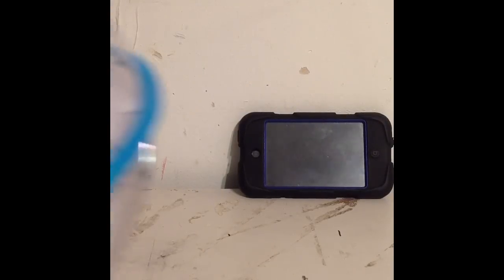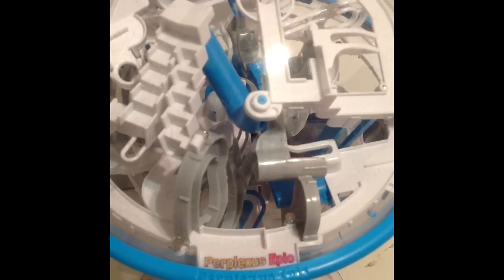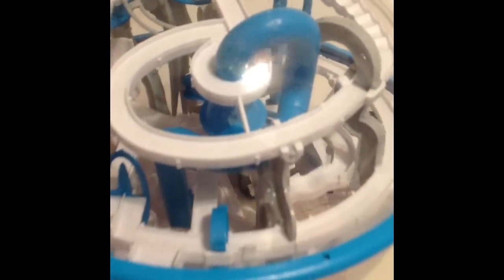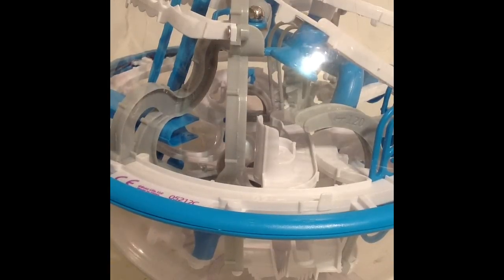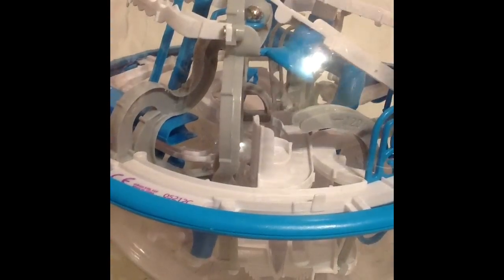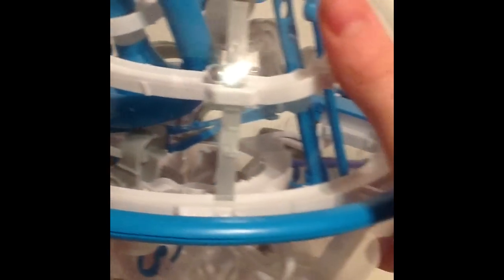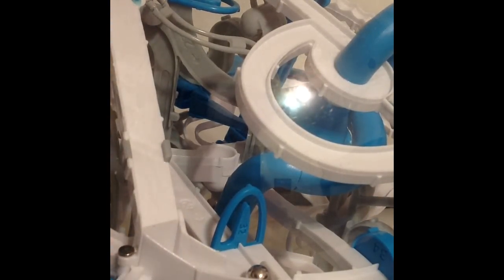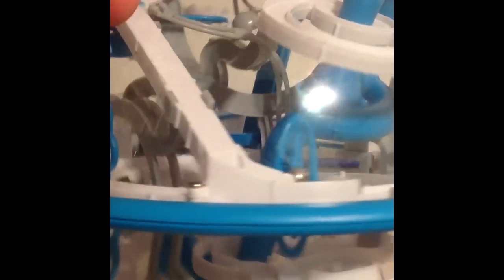Perplexus epic from start to practice A